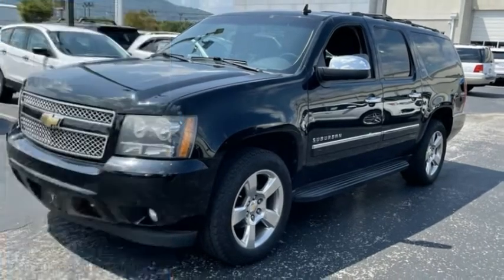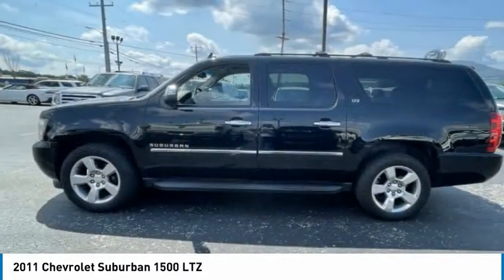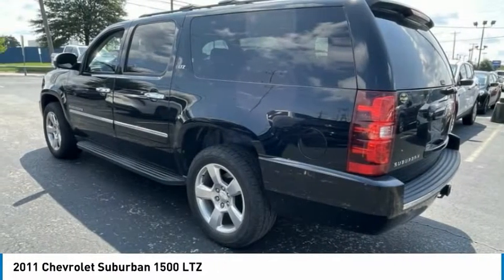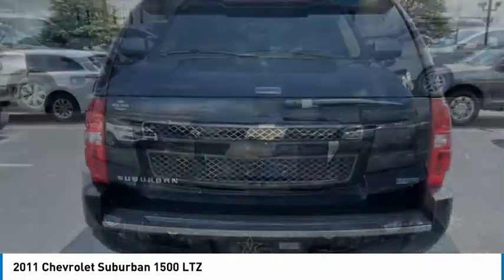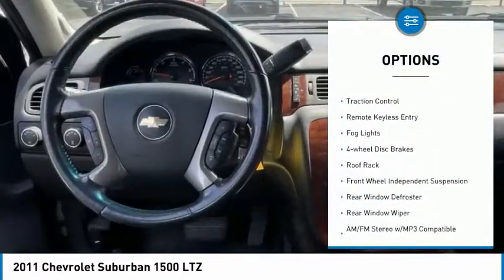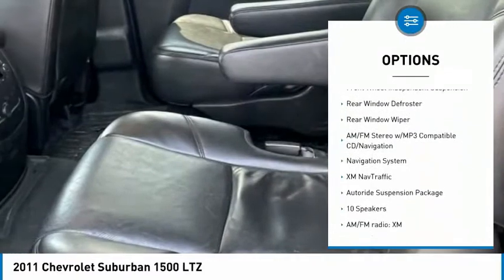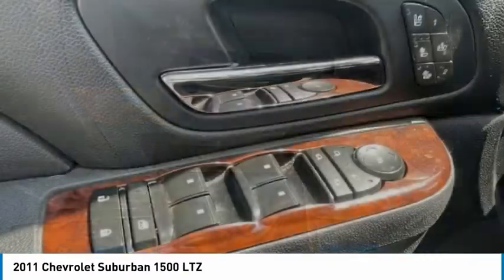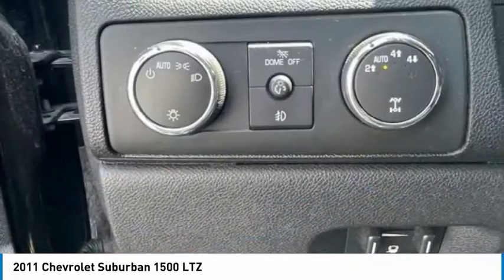2011 Chevrolet Suburban 1500 LTZ in Chattanooga M6365B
2011 Chevrolet Suburban 1500 LTZ